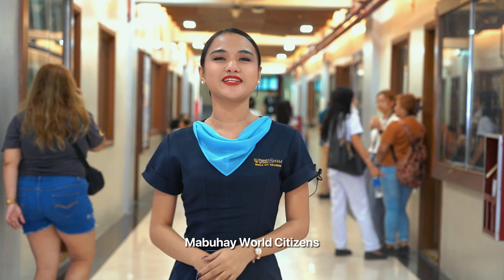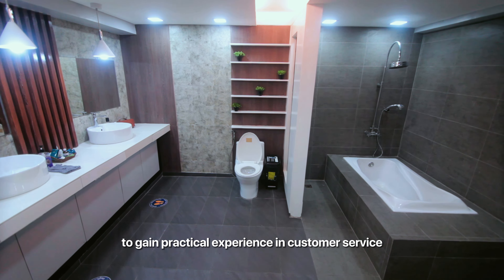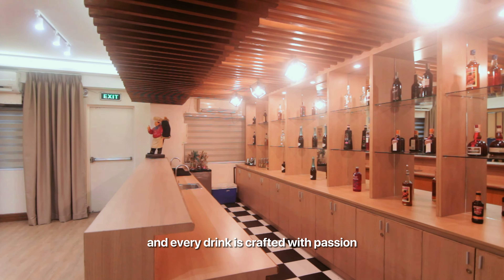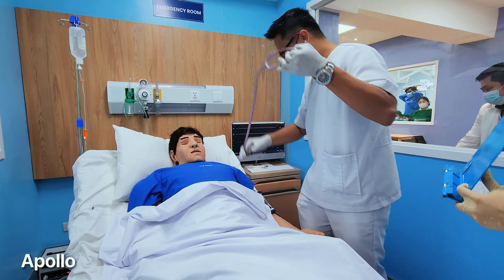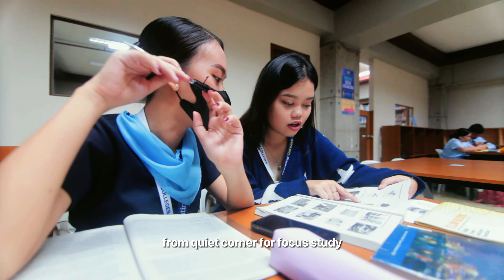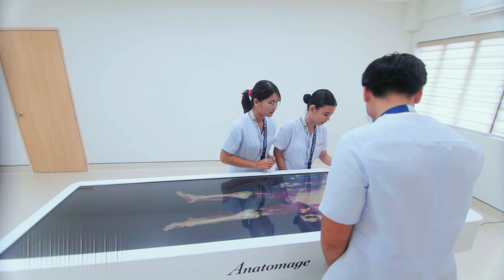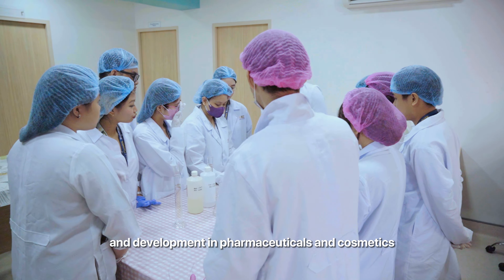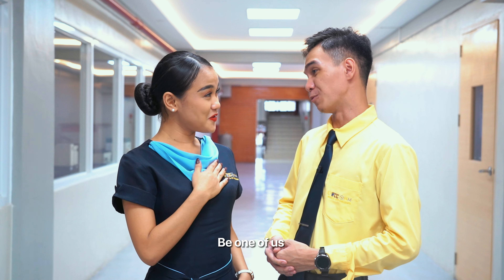World Citi Colleges Quezon City Campus Tour | In-depth Tour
Discover WCC-Quezon City Campus on an Exciting Virtual Tour! 🌟

Come along as we showcase the incredible facilities our school has to offer! Explore how our cutting-edge simulation laboratories are revolutionizing education in Allied Health, Tourism and Hospitality, Business, and IT.

Don’t miss out on seeing where your future begins! Watch the video to see these incredible facilities in action! 🎥🚀

to get started